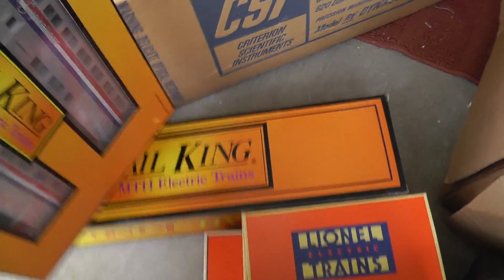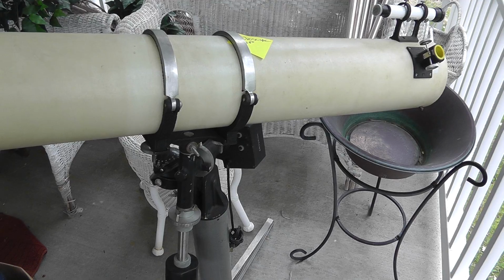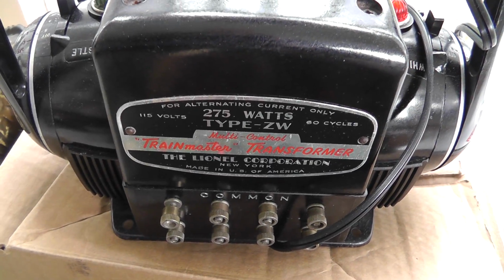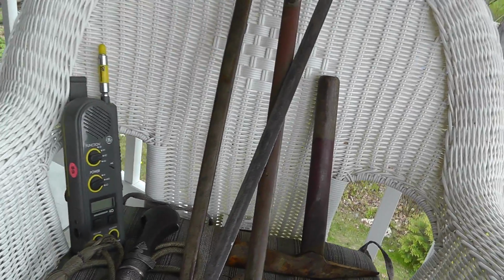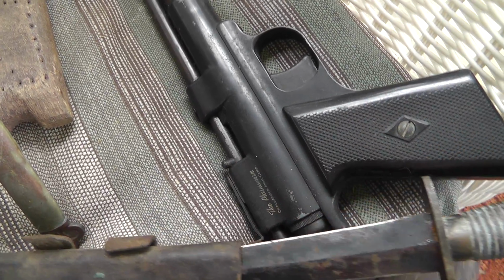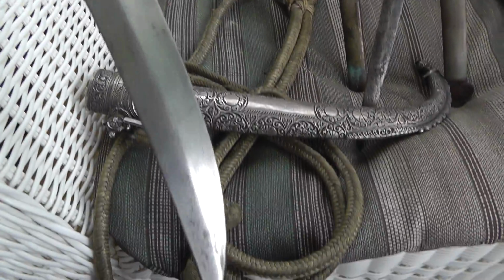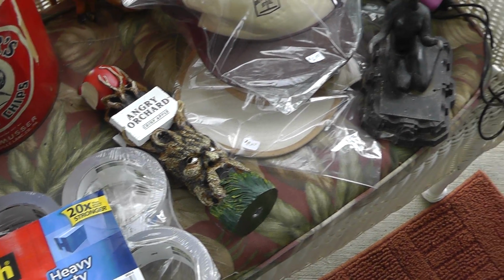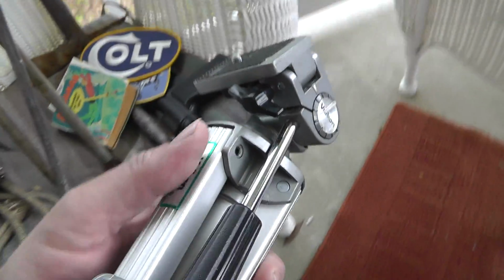Yard Sale / Flea Market Finds Haul Video #221 Part 1 Megapick!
Description - Link to my terminal99 eBay store! - Link to my terminal99 eBay store! - Link to my terminal99 eBay store!